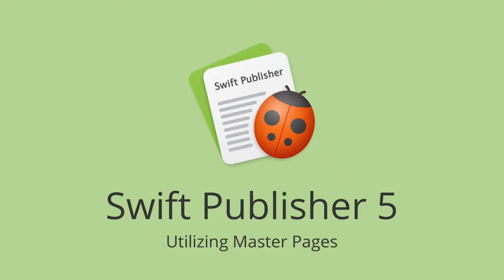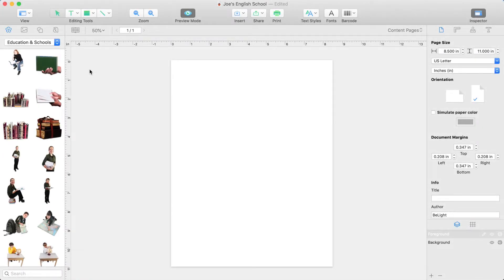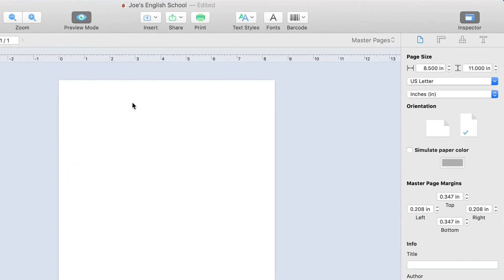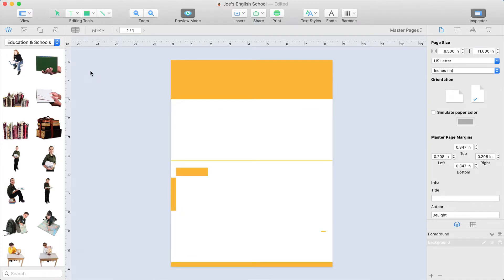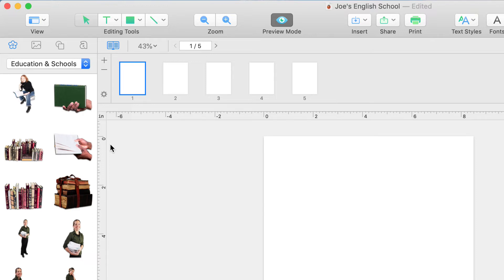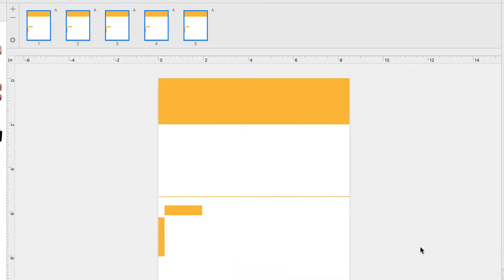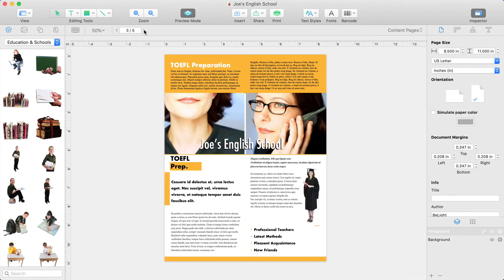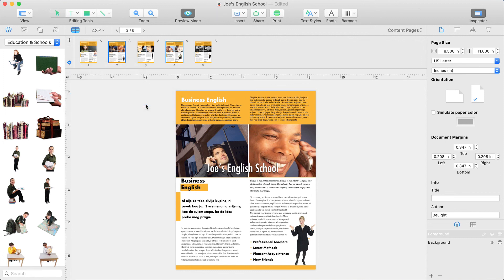Utilizing Master Pages - Swift Publisher 5.5 Tutorials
Master Pages come in handy when you have a document that consists of multiple pages with the same design, or with design elements that appear consistently on each page. Think of them as templates you can use within a project.

In Swift Publisher's main window, just click on the booklet icon to the top of the canvas to open the Pages panel. This is where we can work with master pages. Let's select Master Pages and close this panel. The grey area surrounding the canvas has turned to light blue color. This let's us know that we're now editing a Master Page.

There is a drop-down menu above the top right corner of the canvas which also indicates the Master Page mode. You can also use it to switch between editing the master and content pages.

 Notice that near the page preview we can see an A. That's the name of our newly created Master Page. Now if necessary, we can add additional pages, and they are all labeled alphabetically. Master Pages need to be applied to each page of our project.

The name of the applied master page will appear near the page preview. Please take note of one important point: when we switch to the Background tab we cannot select or edit anything. That's another advantage to Master Pages. They appear as another layer that lies behind the Background, so we get our design without any clutter.

To edit a Master Page, we just need to switch back to the Master Pages and do the work there.